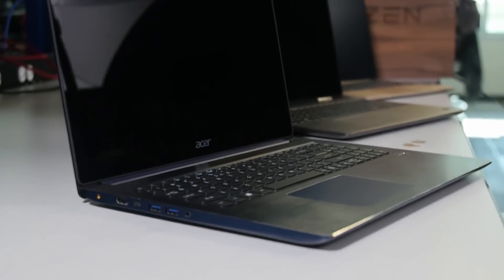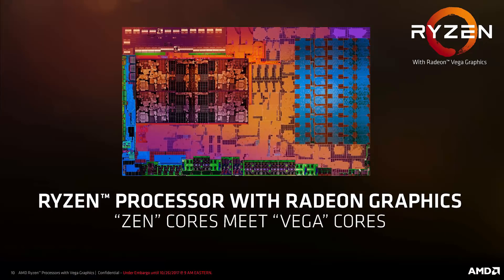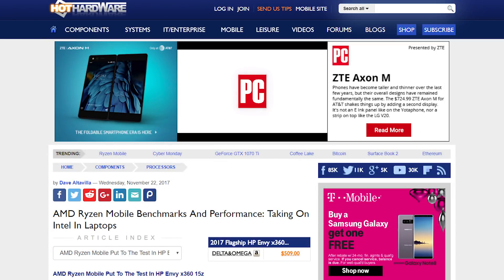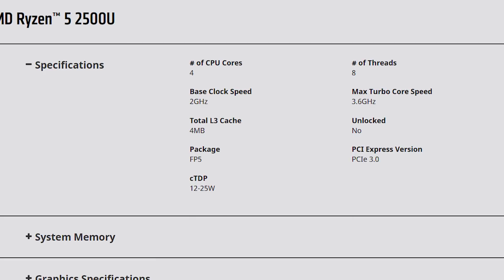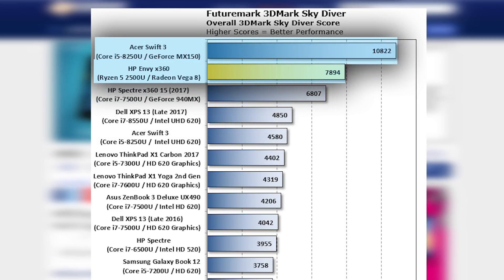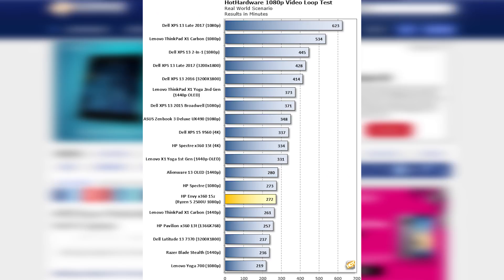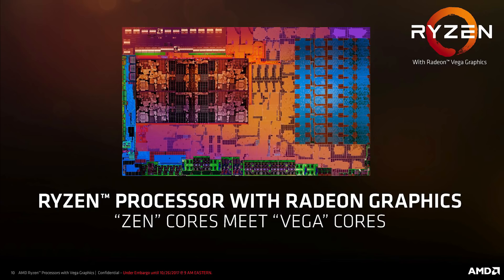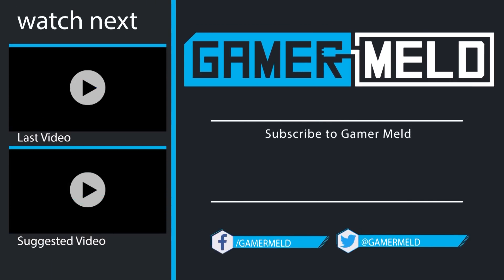Ryzen Mobile Gaming Performance (Ryzen 5 2500u)